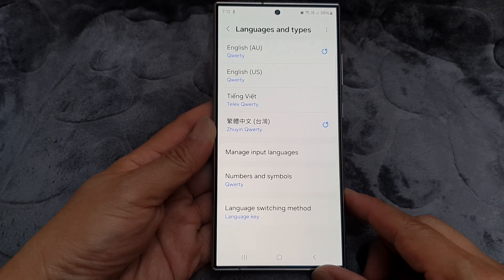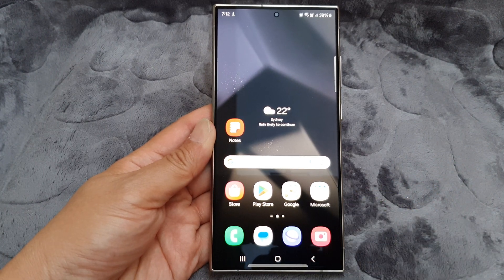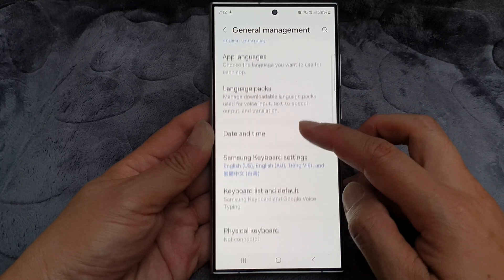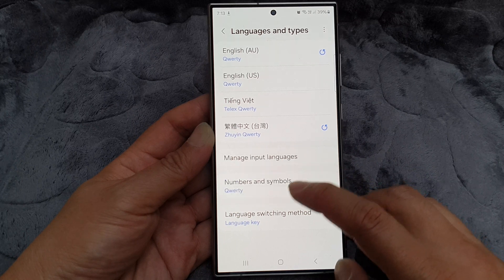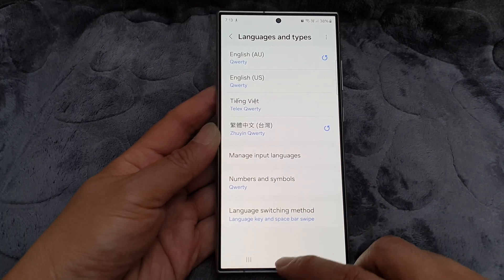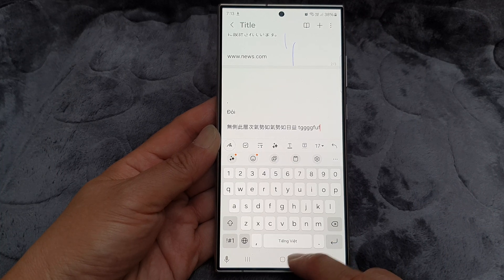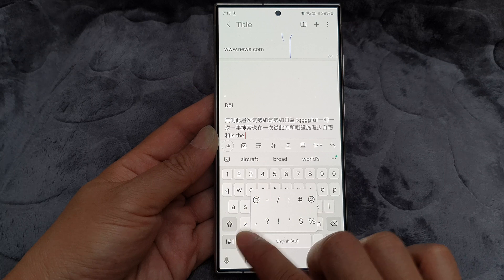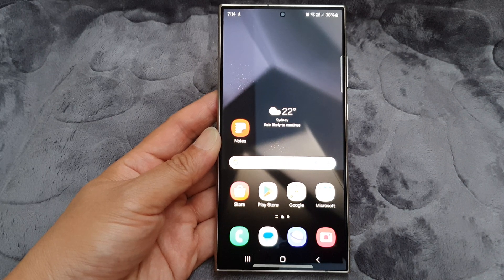Switch Languages Like a Pro! Swipe or Tap? Choose Your Keyboard Method on Galaxy S24/S24+/Ultra!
Feeling lost translating between languages on your Galaxy S24?  This video unlocks the secrets of customizing your keyboard language switching! Discover the magic of the dedicated language key or the swiftness of the space bar swipe!  Whether you're a multilingual master or just starting out, learn how to seamlessly switch languages within your keyboard on your Galaxy S24, S24+, and Ultra, running Android 14.

Here's what you'll learn:

- Two language switching methods: Language key vs. space bar swipe
- Choosing the method that fits your typing style